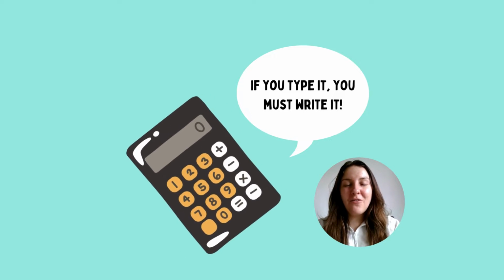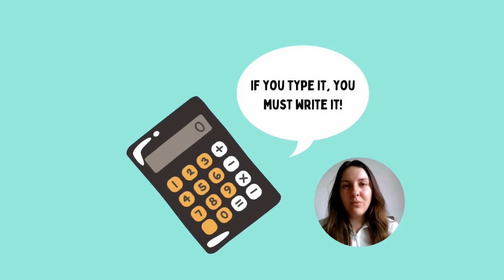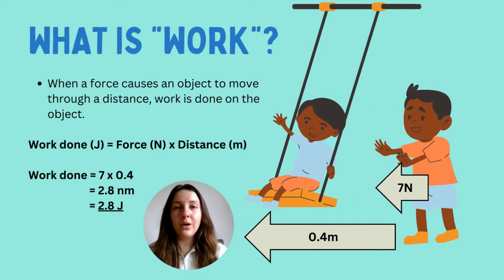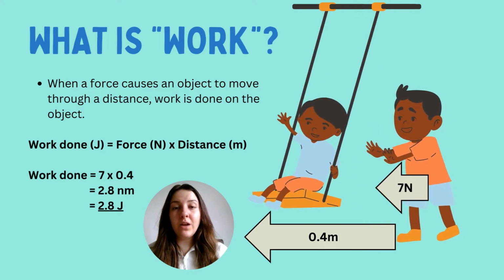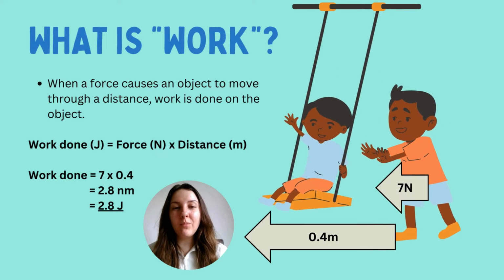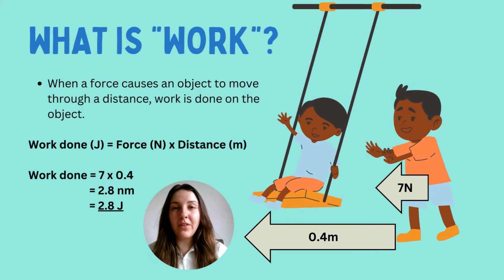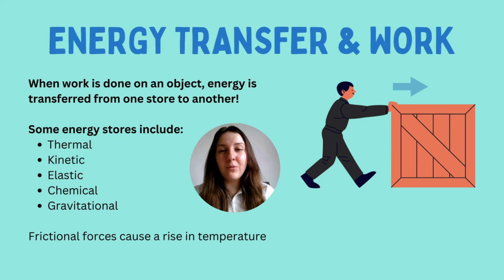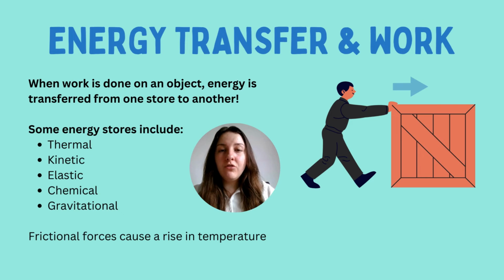Work Done & Energy Transfers (GCSE Physics) | The GCSE Science Teacher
We are learning about work done for GCSE Physics! 🧑‍🔬

Please...

✅ SOLUTION to the practice questions:
Q1. W = F x d = 5 x 0.2 = 1nm or 1J

Q2. F = W / d = 20 /0.5 = 10N

Q3. d = W / f = 30/1.5 = 20m

The external links in this video’s description are provided for supplementary and entertainment purposes only. While the information shared was accurate at the time of publication, viewers are responsible for independently verifying its accuracy before relying on it or the linked resources.